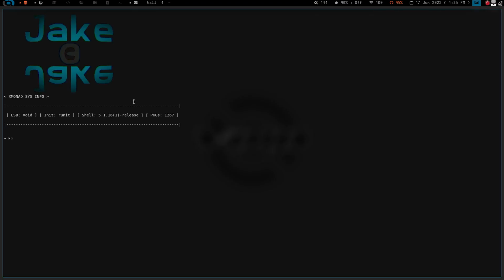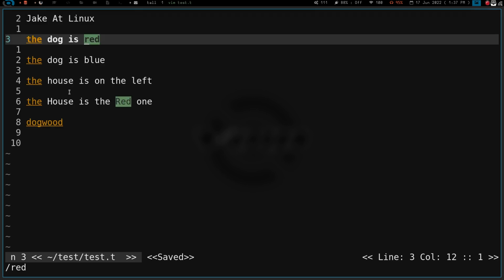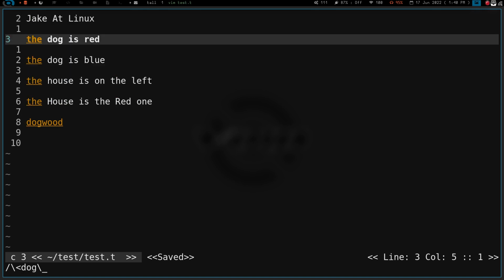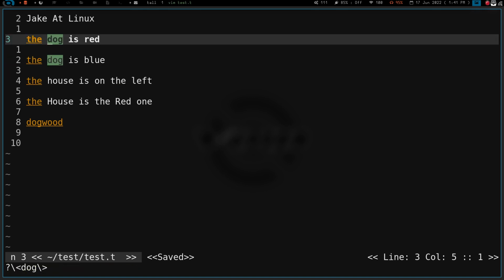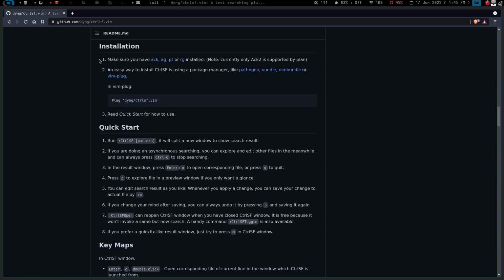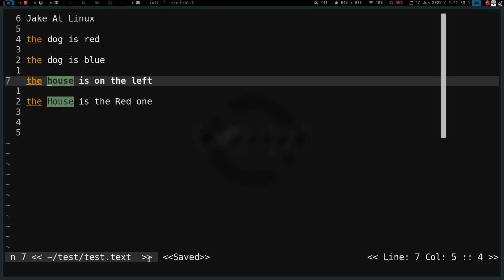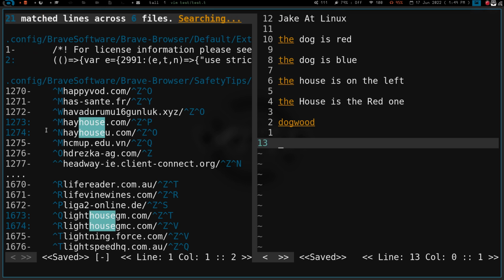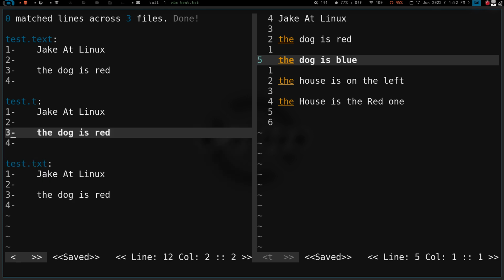Vim tips of the day - How to search more efficiently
📘 My beginner Python book program referenced in video
CtrlSF